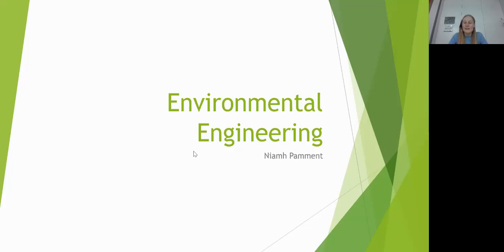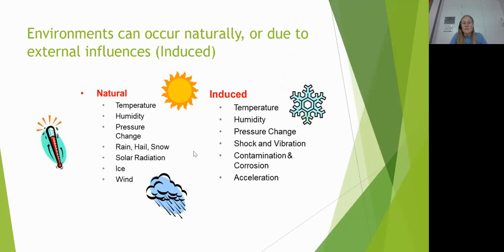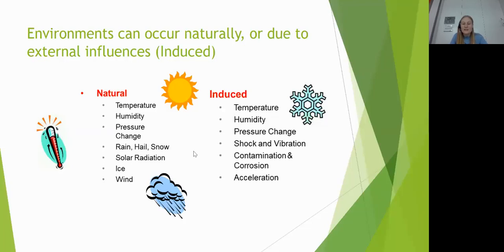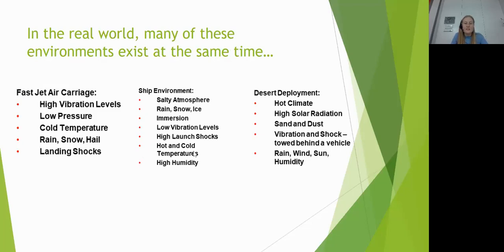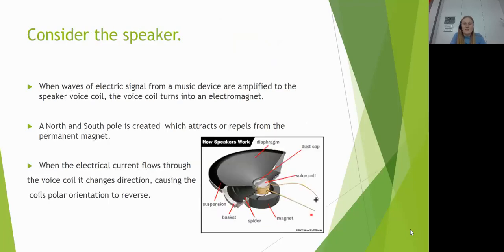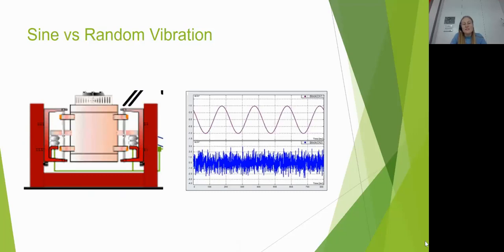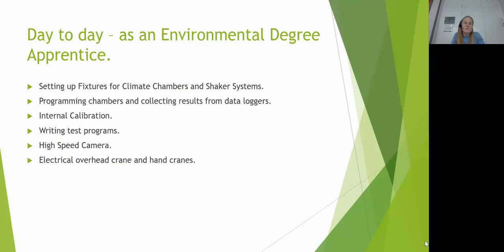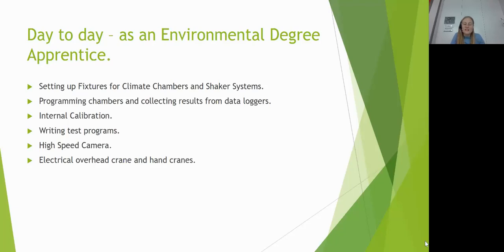A day in the life of an Environmental Engineering Degree Apprentice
Women in Engineering Talk: NIAMH PAMMENT @ MBDAA day in the life of an Environmental
Engineering Degree Apprentice
Niamh will be speaking about her life working as an Environmental Engineering Degree Apprentice. She will be explaining how different environment conditions affect cargo and how extreme environmental conditions are replicated in a workshop.